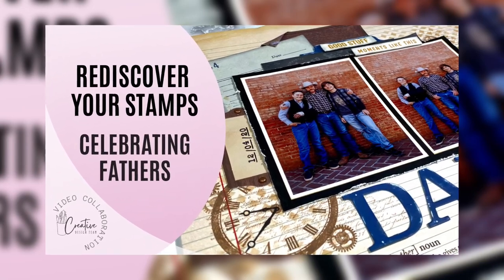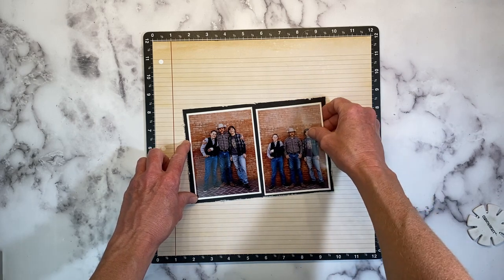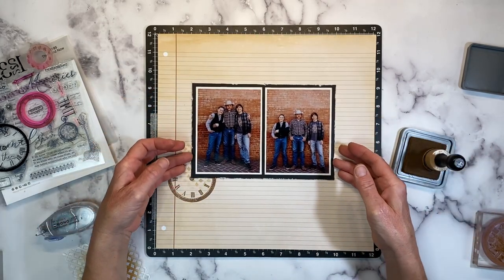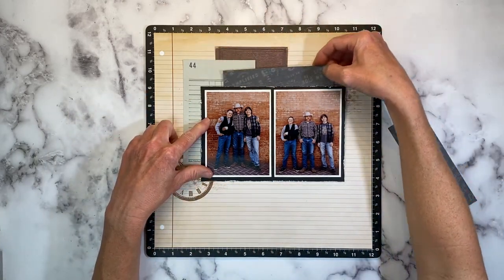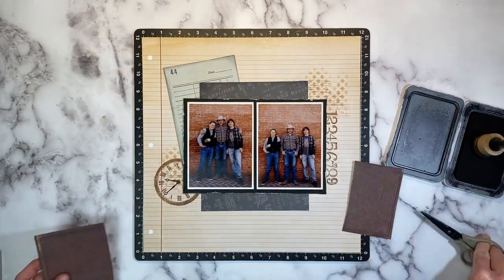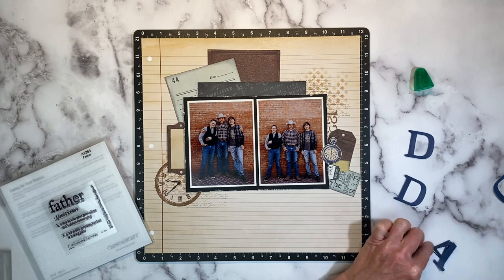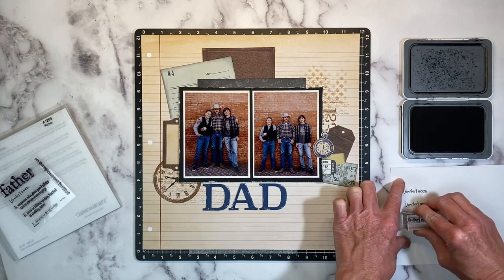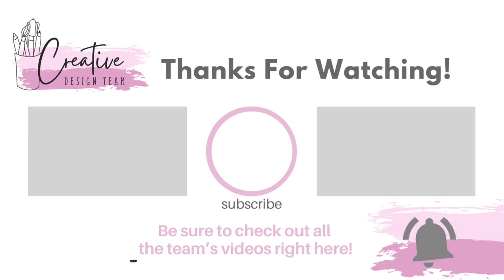Rediscover Your Stamps / Celebrating Fathers / Creative Design Team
In today's video I have a masculine scrapbook layout incorporating stamping techniques and pocket cards. I will walk you through my scrapbooking process sharing design tips and techniques featuring products from Close To My Heart.

Supplies for this video are listed below

- Avery Full Sheet Printable Shipping Labels, 8.5" x 11", Matte Clear, 10 Blank Mailing Labels (18665)